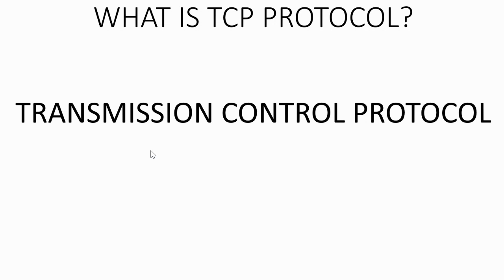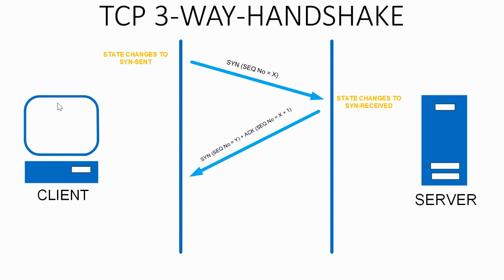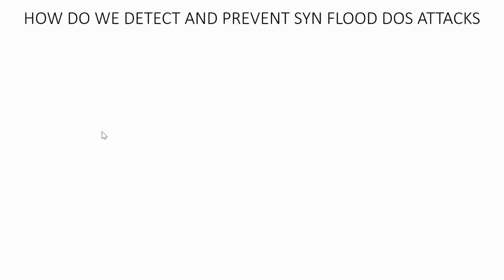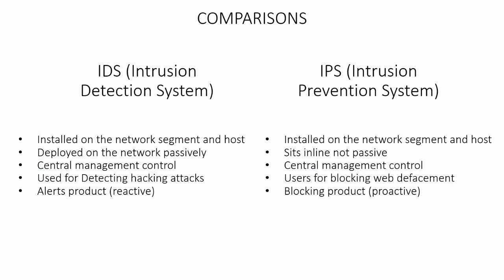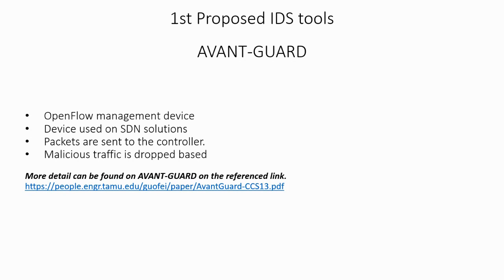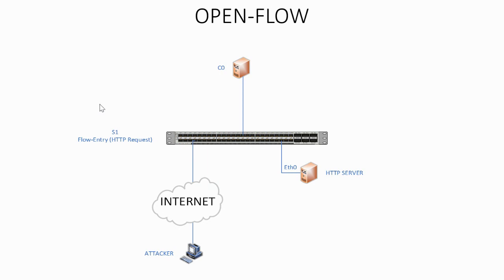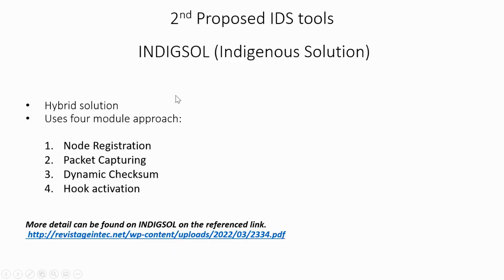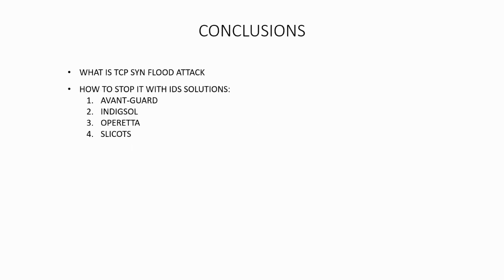WHAT IS A TCP SYN FLOOD ATTACK AND HOW TO DETECT AND PREVENT IT////CROSSTEKIT.COM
This is my first video and I will discuss what a TCP SYN FLOOD attack is and review several solutions proposed by  Pedro Ramos Brandao & Jeremias Tavares

To learn more about us connect at

CROSSTEKIT.COM

Title: Detection and Prevention of TCP SYN Flood DoS Attacks: Concepts
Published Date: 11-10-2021